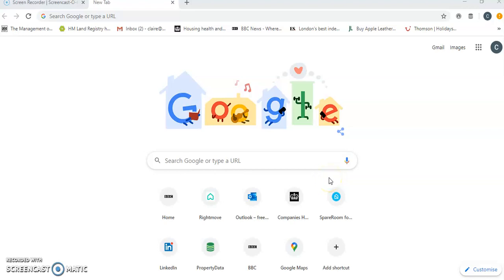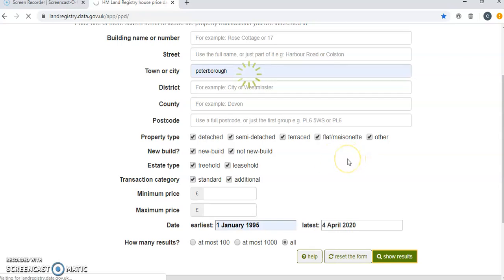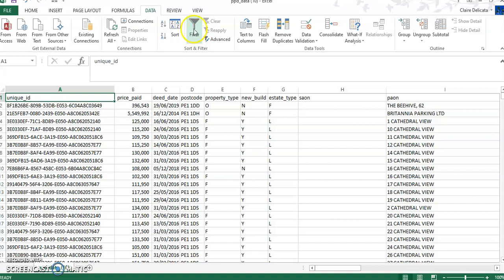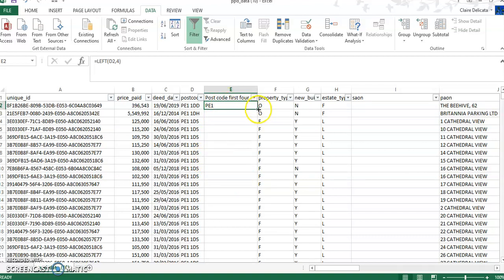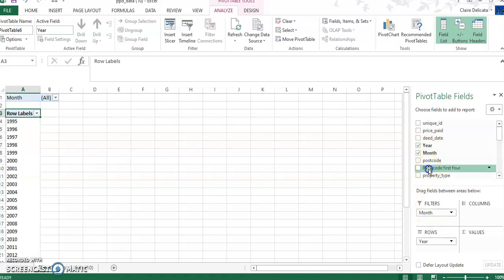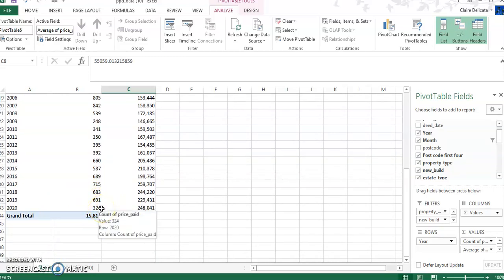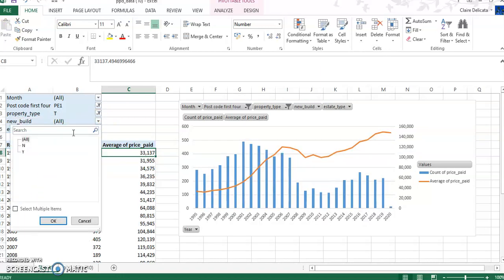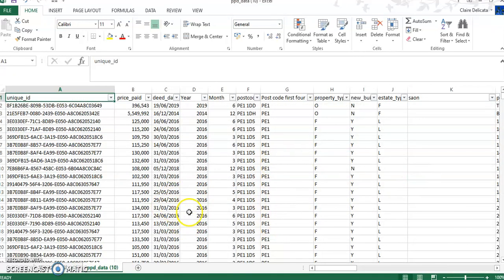Land Registry Demo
This video looks at how you can download data for properties in England and Wales from the Land Registry database, and analyse it for your target area